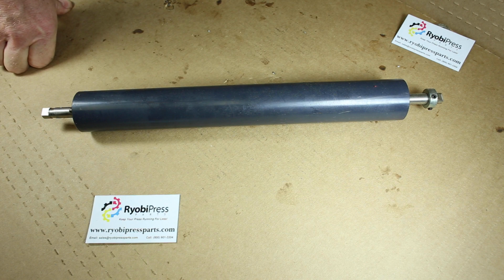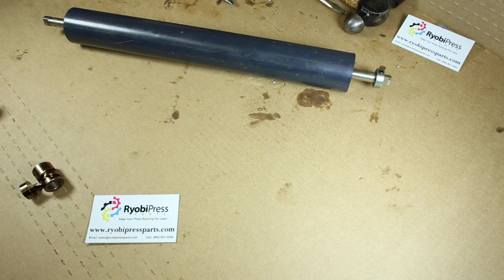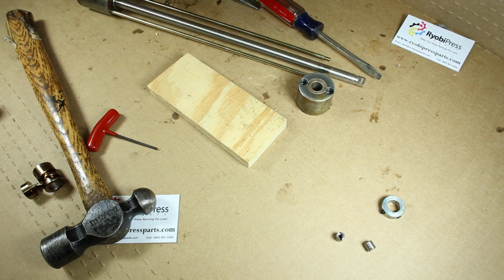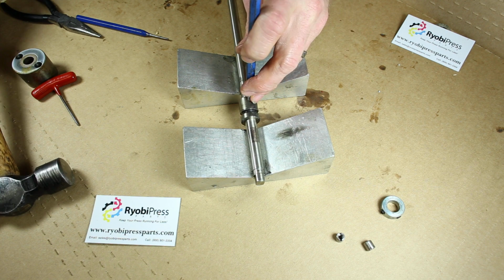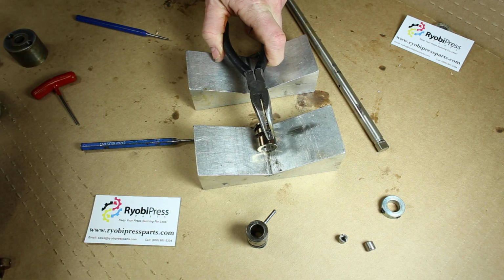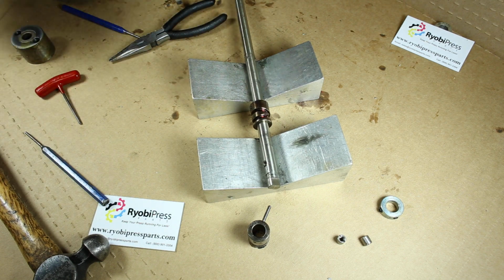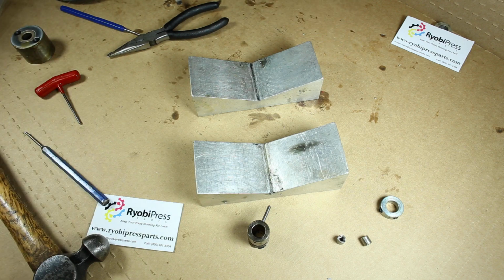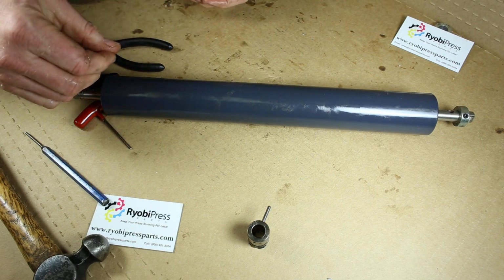Ryobi 3302 & 3304 water oscillator dog & cam replacement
Tutorial on how to replace the dog & cam on a 3302H & 3304H Ryobi water and small ink oscillator.